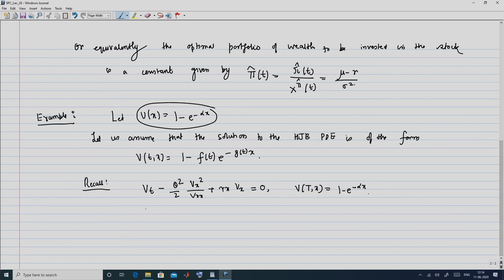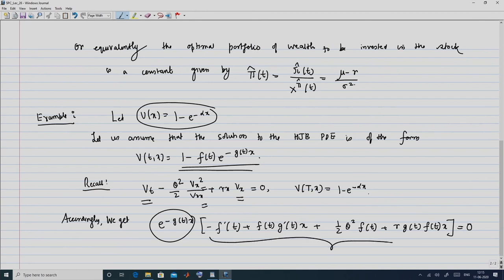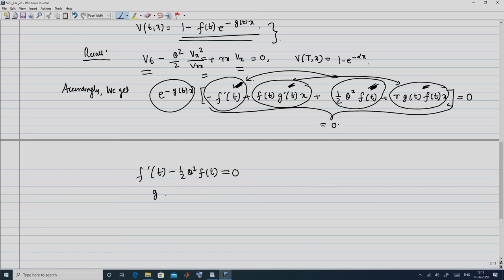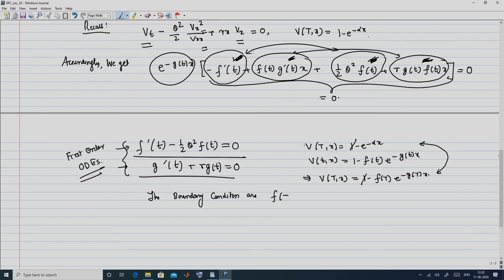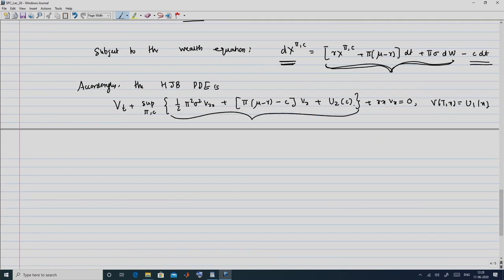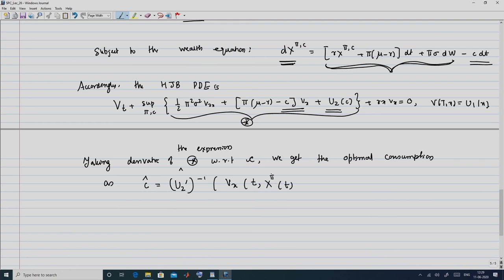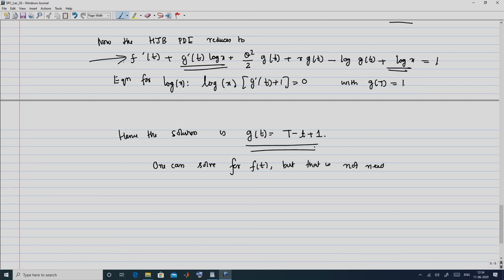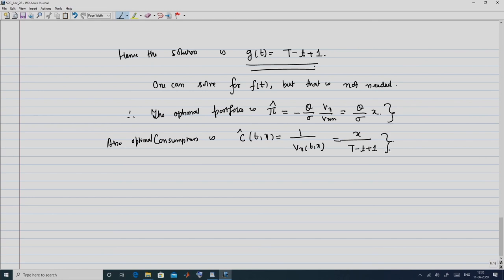Hamilton-Jacobi-Bellman PDE; Duality/Martingale Approach